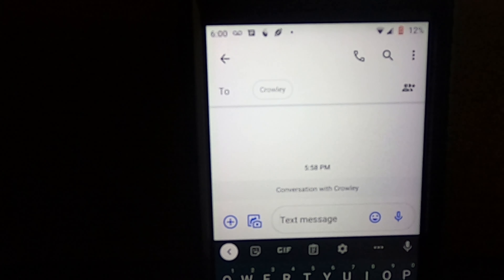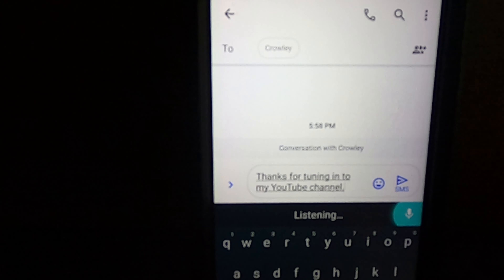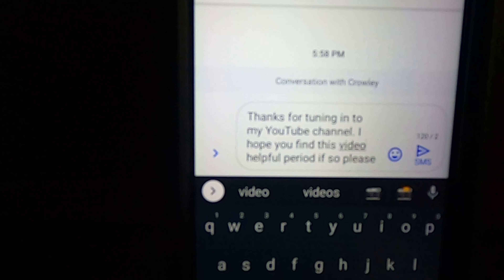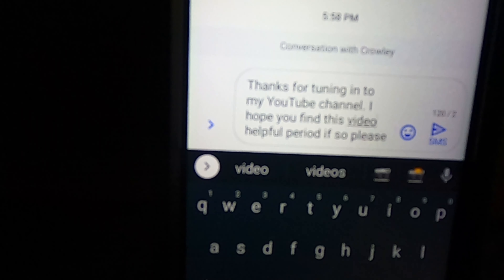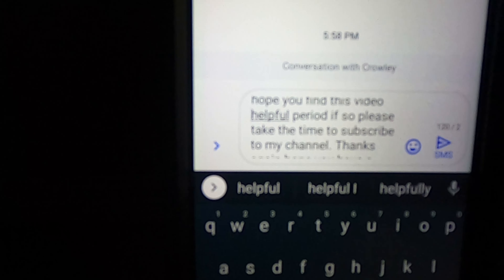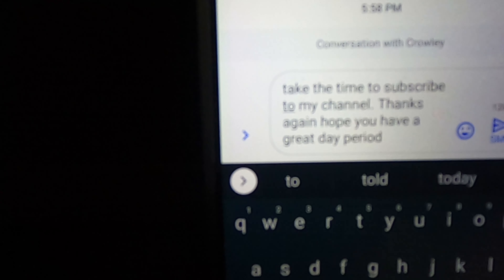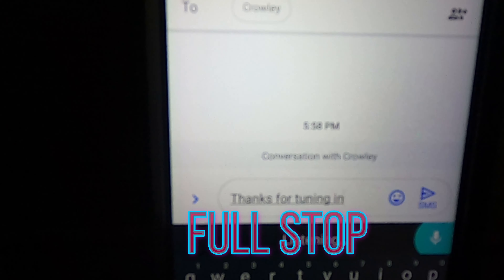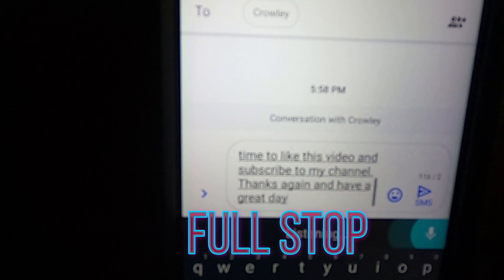Cell Phone Text Dictation Issue. Period instead of Punctuation "." How to Fix.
If you are dictating a text message instead of typing and when you say, "period" to end a sentence and the word "period" is typed instead of the . here's a video on how to fix it.  Let me know if it works for you.